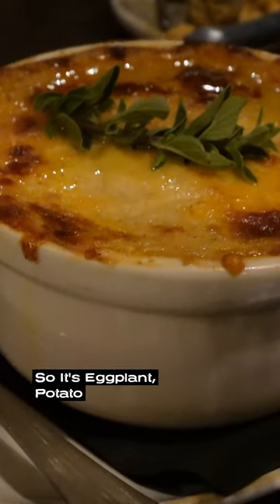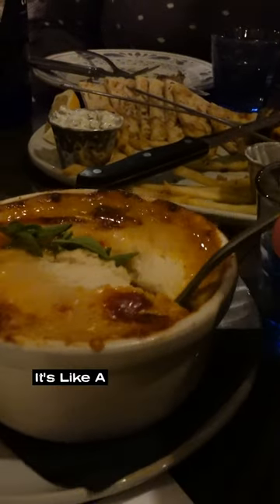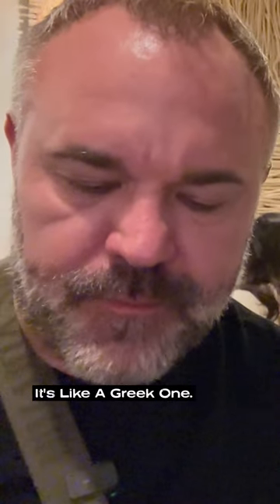Moussaka - A Greek Shepards Pie? 🇬🇷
Let me know what you guys think of this spot!
Louie Alexakis, the managing partner of Avli–founded in 2009 in Winnetka, grew up in the hospitality industry working for his parents, who fun fact–owned a chain of hot dog stands in the Chicago Park District for over 50 years. After decades of travel and finding success at Avli Winnetka, Louie teamed up with partner and Chicago sportscaster Lou Canellis to bring contemporary Greek cuisine to Chicago with the opening of Avli Taverna in 2018.

Four years,  three Chicago concepts, and one Milwaukee restaurant later, the group is excited to continue expanding their vision of contemporary Greek.